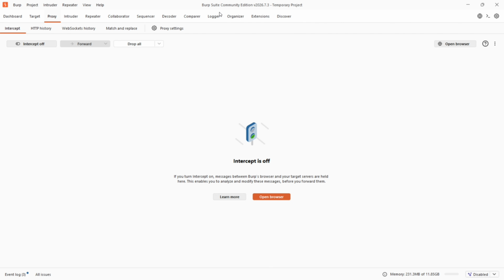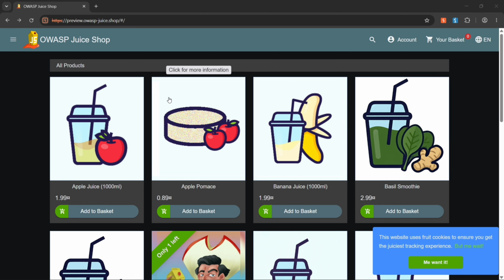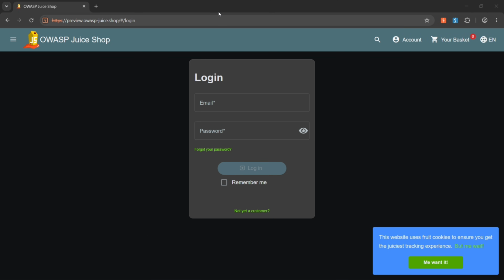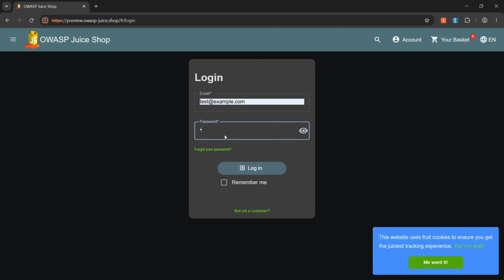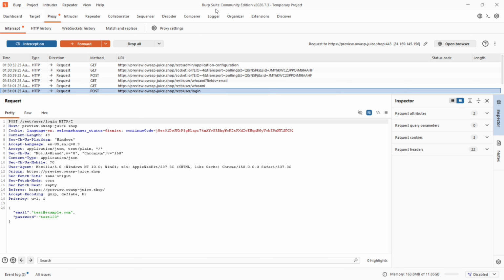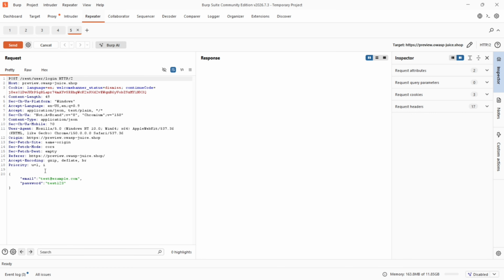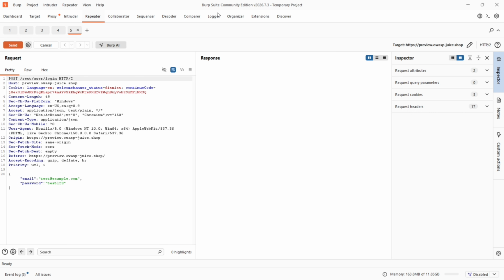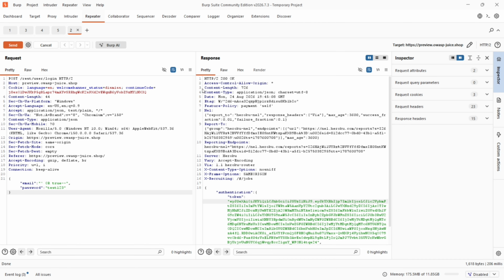How to Find SQL Injection vulnerability in OWASP Juice Shop (Burp Suite)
Learn how to Identify, Intercept and exploit SQL Injection (SQLi) Vulnerabilities in web applications using burp suite and OWASP juice shop.

In this practical hands on demonstration, we perform authentication bypass by intercepting HTTP Login requests and injecting SQL payloads,

Setting up burp suite proxy and browser integration

intercepting HTTP Post login requests

Using Burp Suite repeater for payload modification and manual testing

Practical SQL injection payload execution for authentication bypass

Understanding SQLi root causes and developer mitigation strategies ( Prepared Statement & Input Validation )